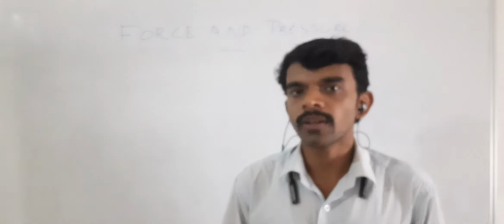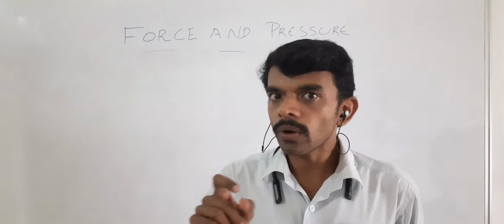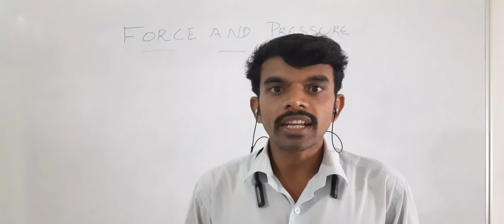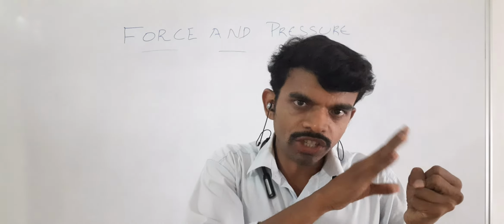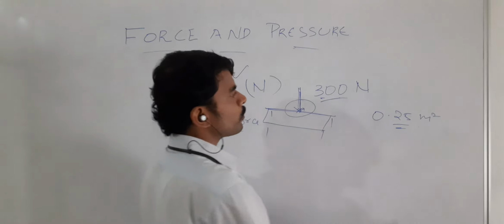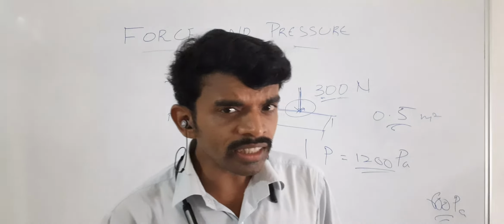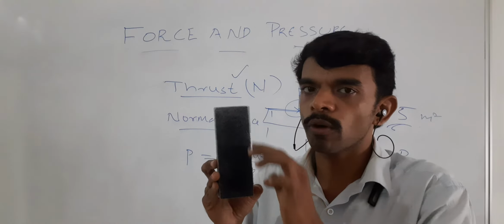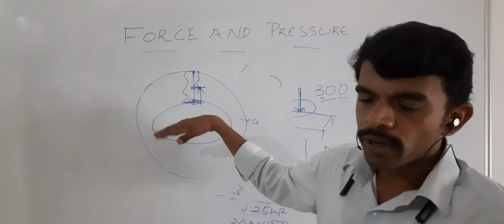Force and pressure. Revision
UT- 1. Revision